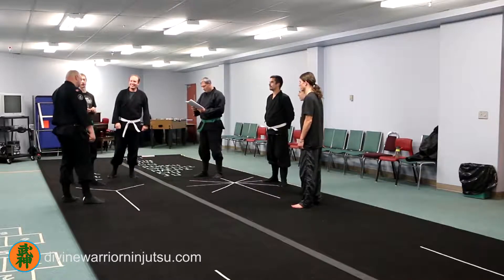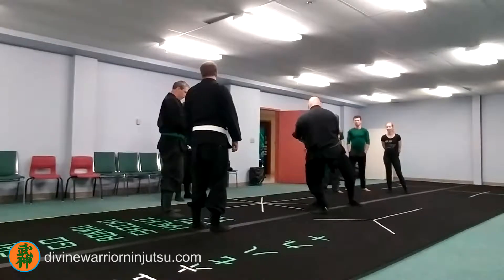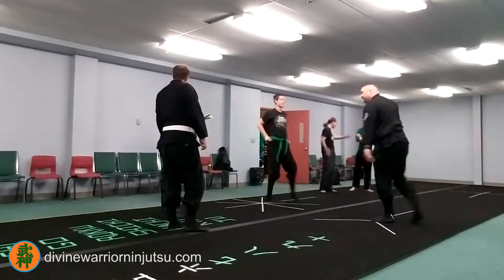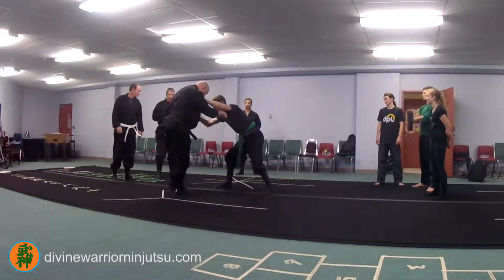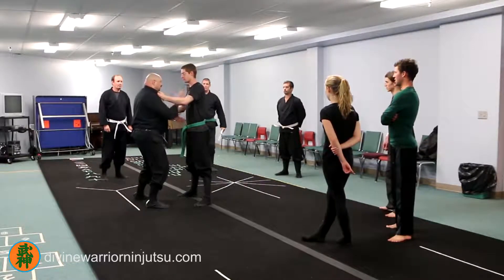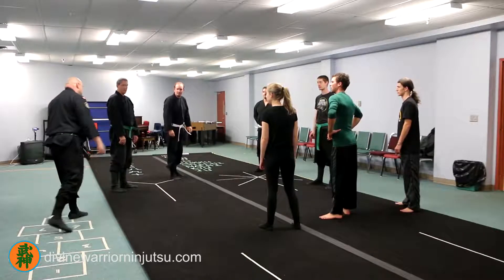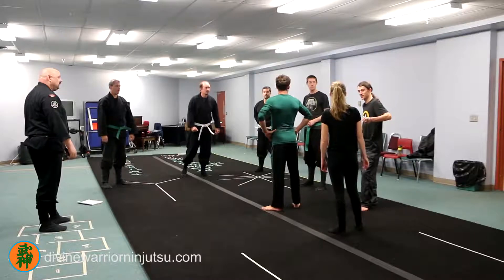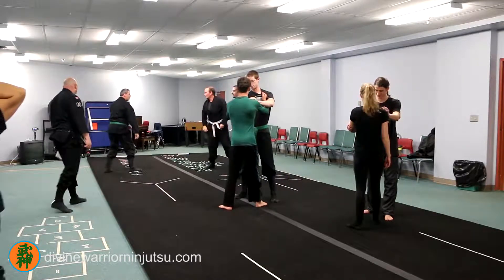Ninjutsu, 4th kyu, part 68 - strike kata #1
Can't wait for the next video?  Don’t want commercials?  Get your training & rank in Ninjutsu from home.  Not just graded material but everything that is taught at that rank as if you were there!